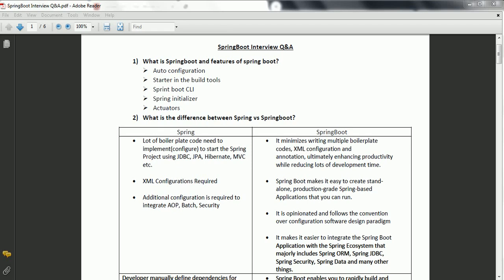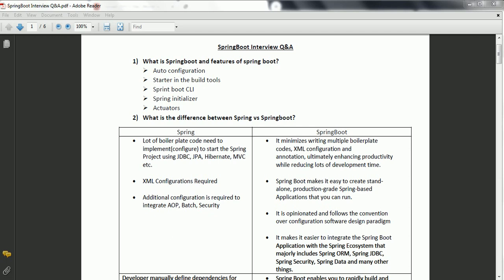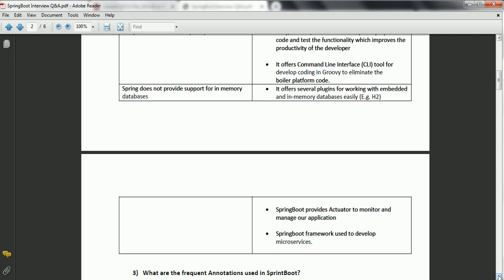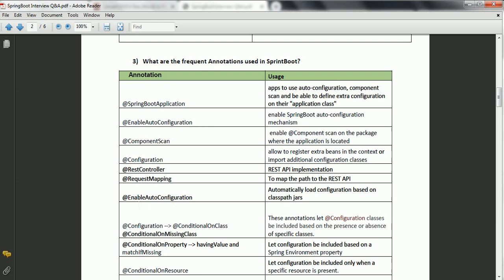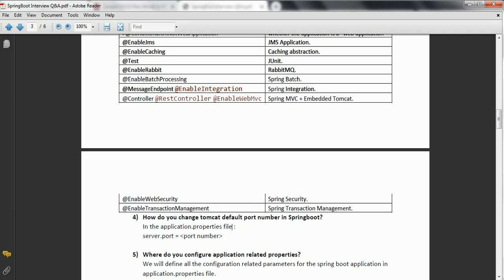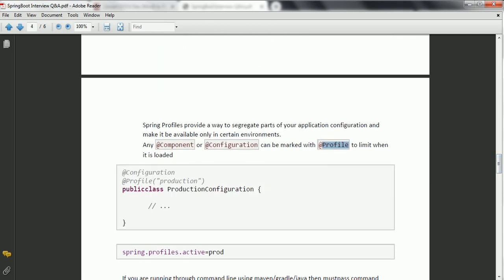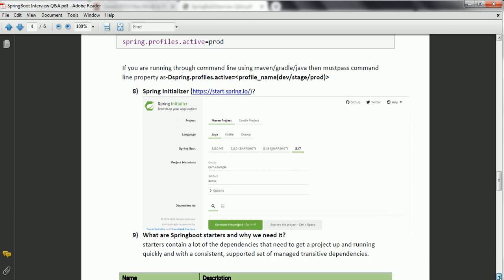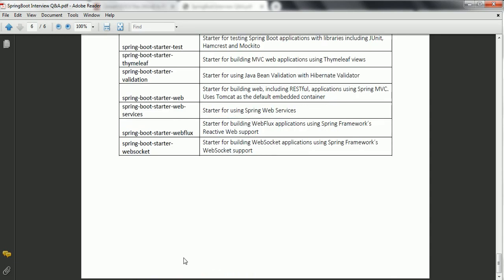Springboot Interview Q&A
In this video, I explained important interviews Q&A on Springboot.